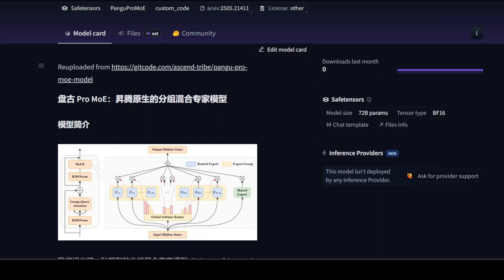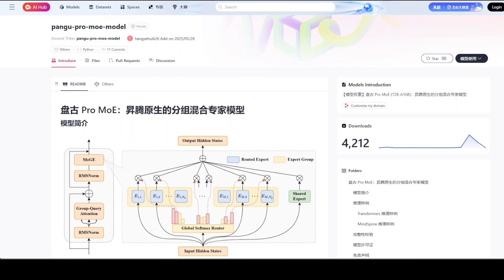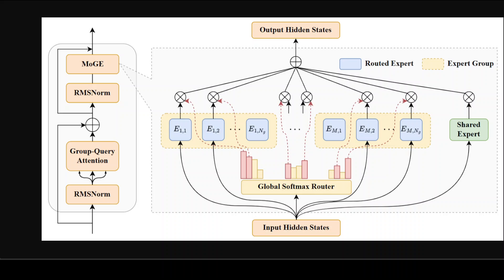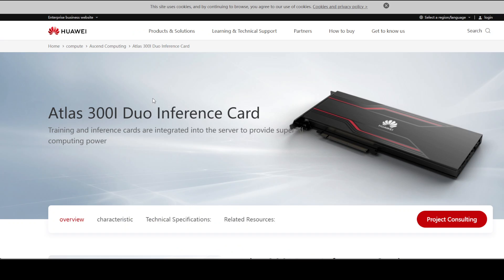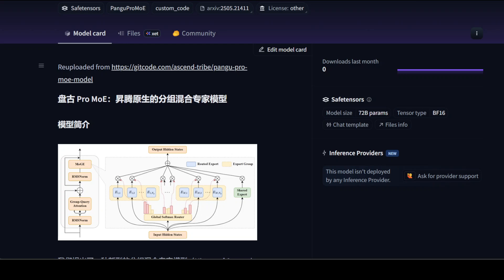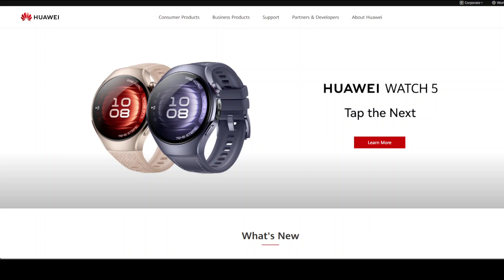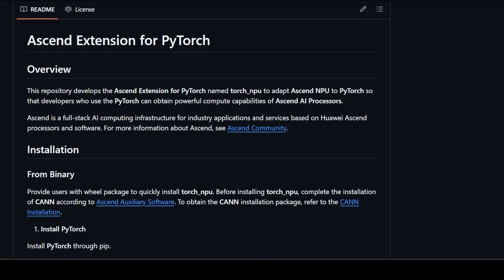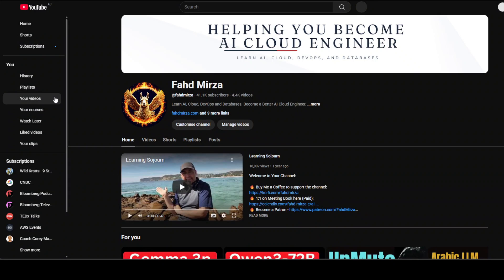Huawei Just Beat NVIDIA? Pangu Pro MoE is a Game-Changer!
Discover how Huawei’s Pangu Pro MoE is redefining AI efficiency with a 72B-parameter model that challenges NVIDIA’s dominance—using only 16B active parameters.